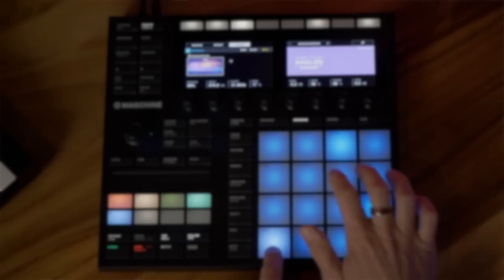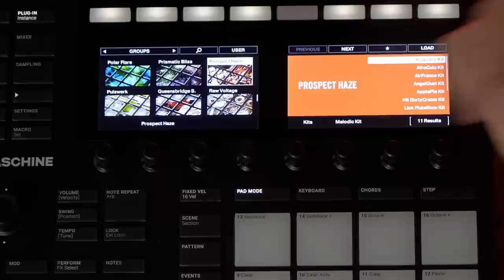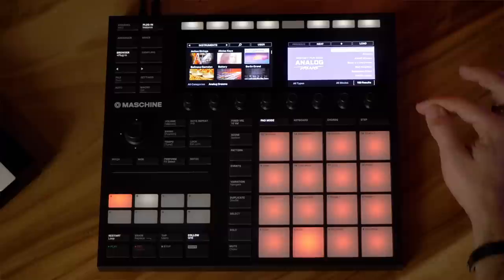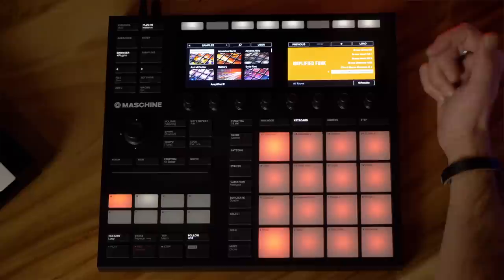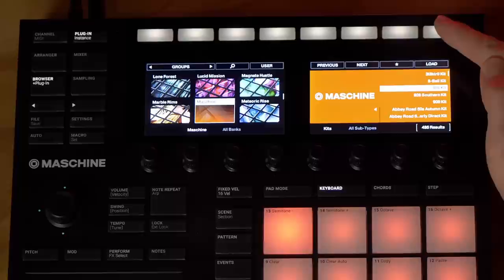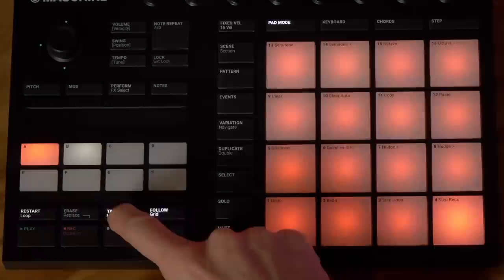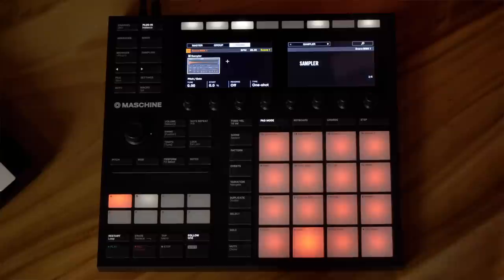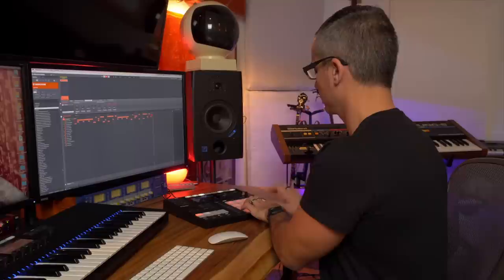Getting Started with Maschine MK3!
This is an introductory video for those who are new to Maschine MK3.  I go over the Browser, loading Groups and Instruments, sequencer basics, scale basics, playing instruments, etc.

to learn more about me and what I do.